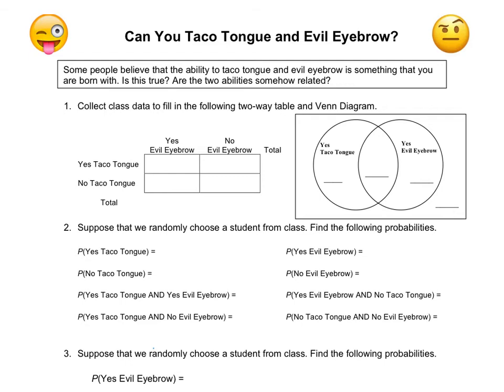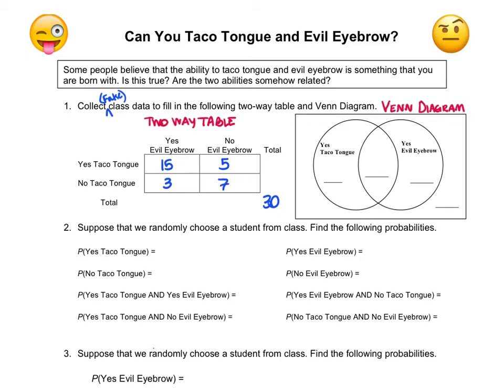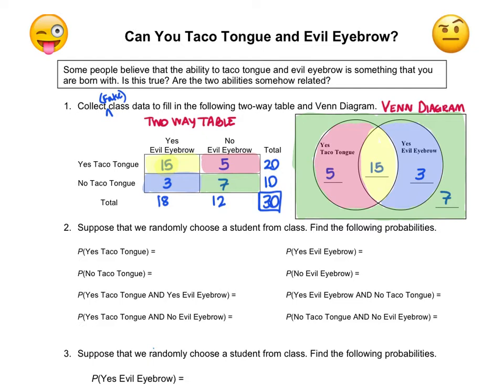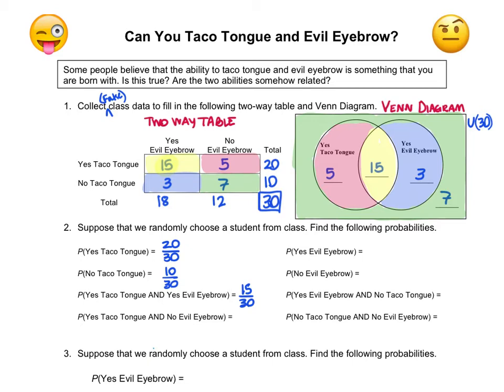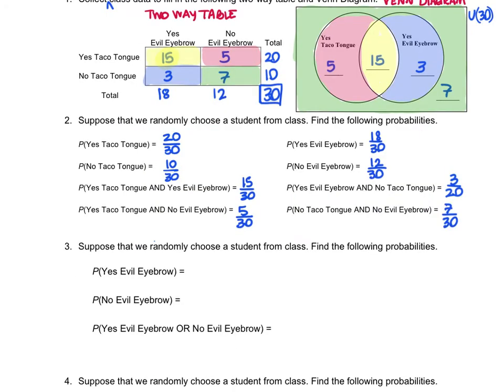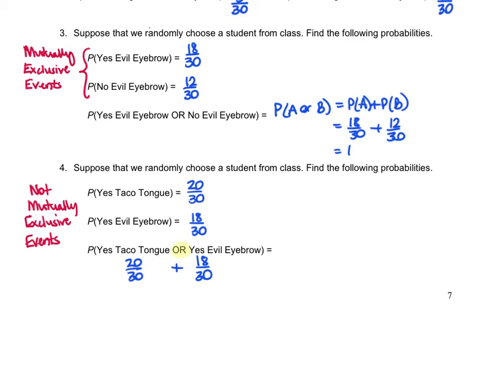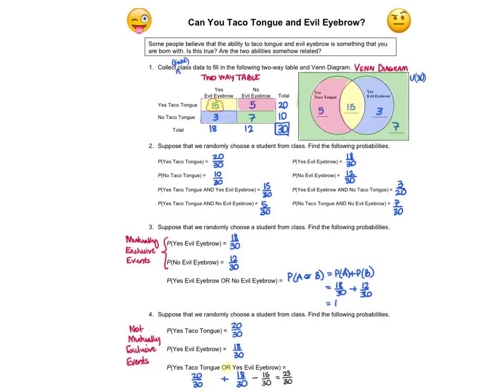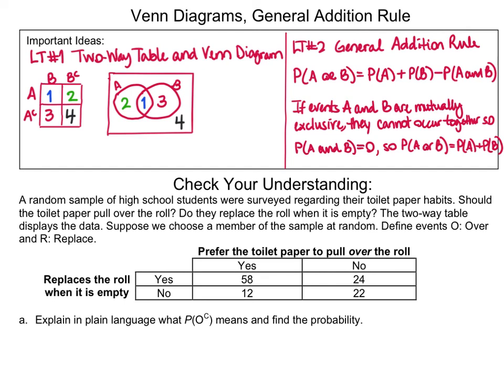05.2 Notes Taco tongue 1